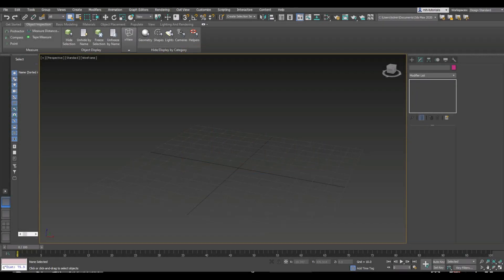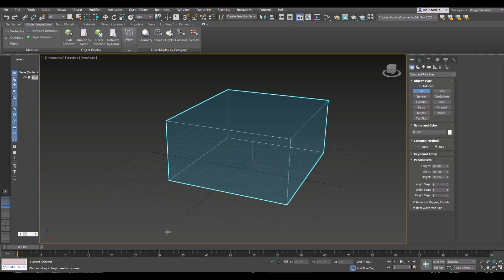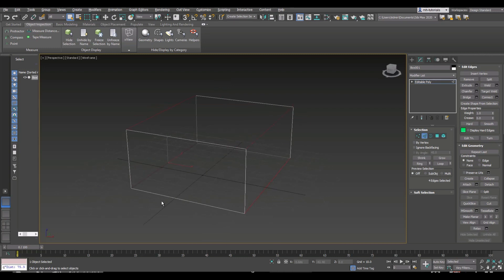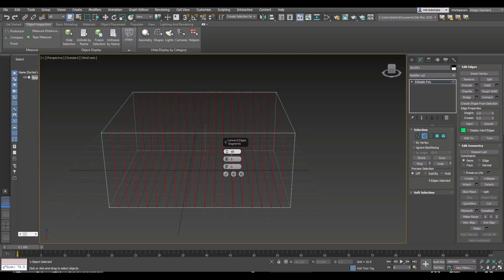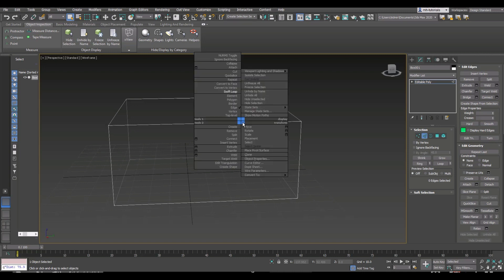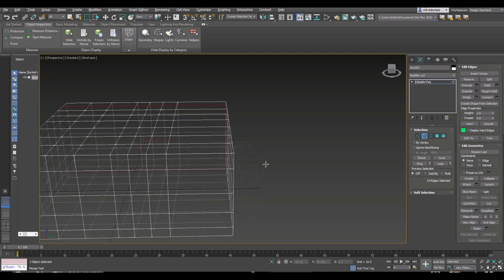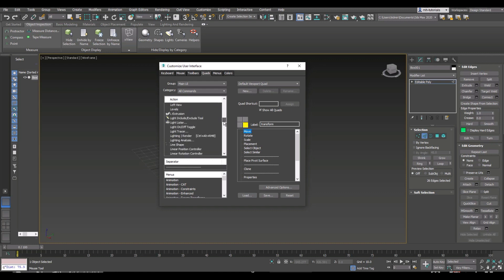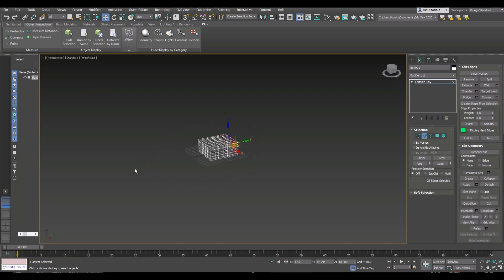3DSMax 2020 tutorial for beginners #1 : How to insert Edge Loops ( 2 methods )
In this beginners tutorial in 3DSMax I will show you two simple ways to insert Edge Loops in 3DSMax 2020.

If you like my work and would like to support me ( and get cool perks ) then consider becoming a Patron to my channel for just $5 a month !

Jason Swisher
Jamie
Dylan Void

MH Tutorials
The Netherlands

SOCIAL MEDIA